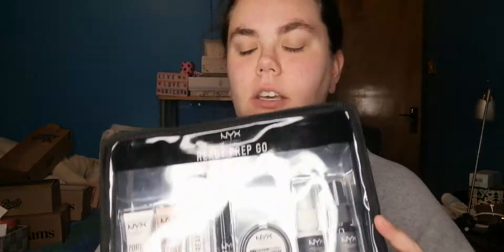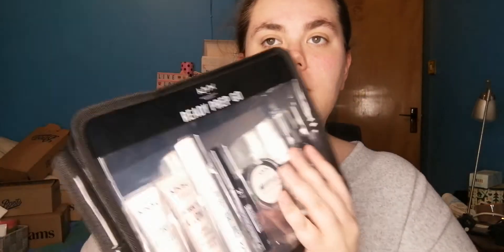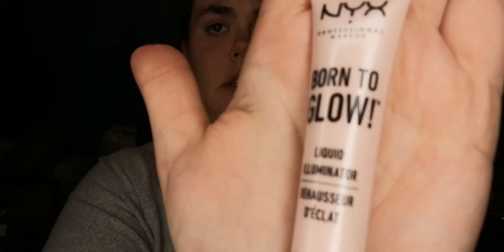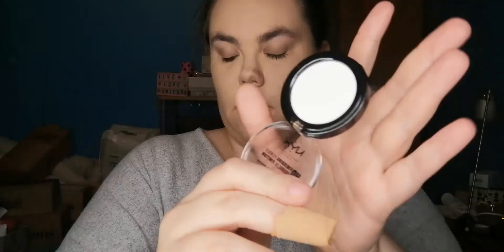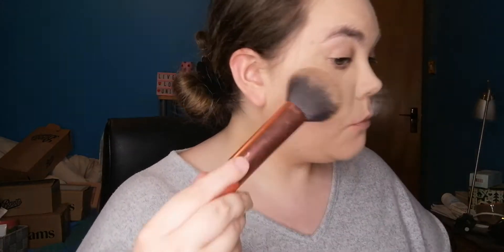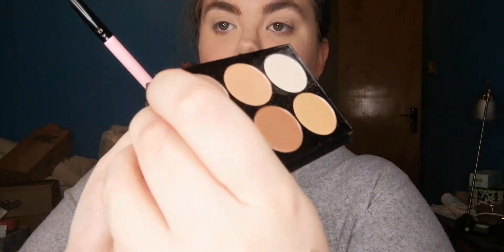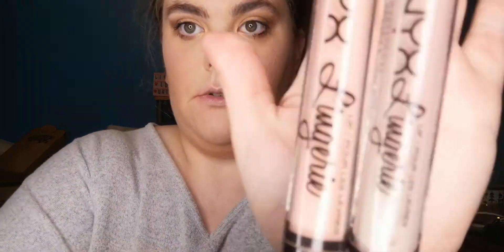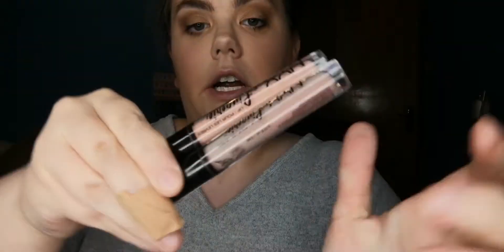🌺Full face of NYX makeup 💄💄🌺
Hey guys in today's video I do a full face using NYX makeup! Putting it to the test! Give the video a watch to see what I think!

Products used:
Prep and go travel kit €16
Set includes: pore filling primer, born to glow liquid illuminater, setting brow gel, eyeshadow primer, HD finishing powder, matte finish setting spray.
Stay matte but not flat foundation in shade soft beige €4
HD studio photogenic concealer shade cw 04 €8
Matte bronzer deep tan €10.50
Blush shade Amber €8
Highlight love you so mochi €12
Powder puff lippie shades best buds & pop quiz €10 each
Eyebrow crayon shade chocolate €11
Mascara worth the hype €11